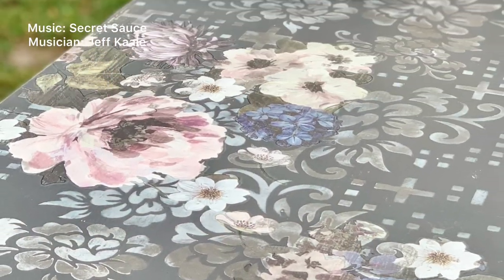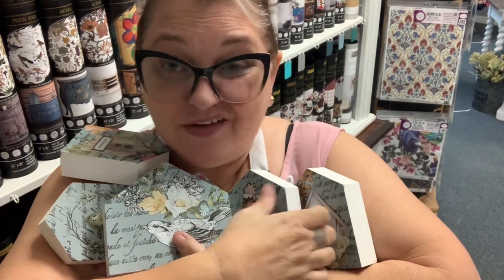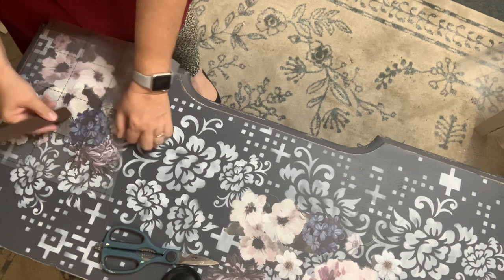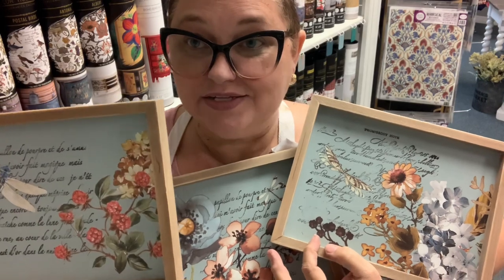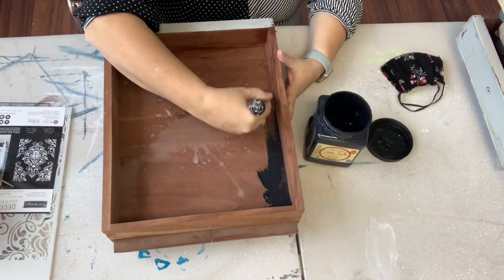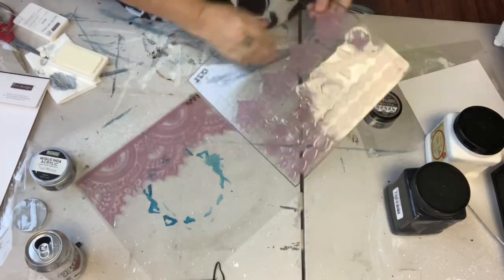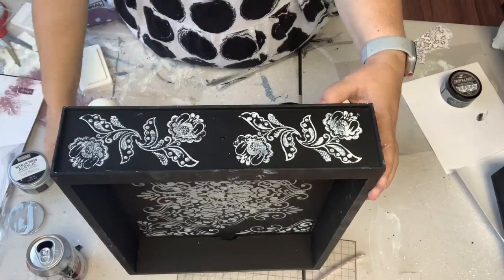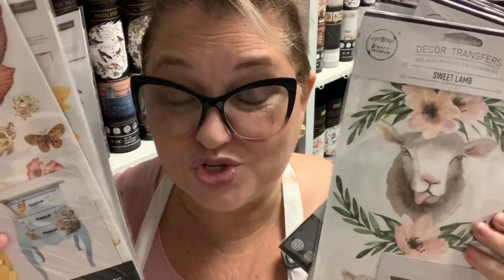Flipping Thrifted Furniture for Profit | Cottagecore decor & diy boho home decor ideas with Prima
The 2021 late spring release of Redesign with Prima has been nothing short of spectacular! With a clear focus on both cottagecore decor and DIY boho home decor ideas, the selection of home decor stamps, Prima redesign transfers, stencils, moulds, chalk paste, waxes, and more, was massive and elegant! The new CECE Restyled products are edgy and perfect for the millennials who want their own upcycled style of Granny Chic and Cottagecore living. In this video, I'll showcase some of the new products, helping elevate a vintage desk with stencils, transfers, and a little metallic silver paint, from the new Prima 2021 Release. Then I'll take some old drawers, add feet, and upcycle them into raised trays perfect for the diy boho home decor idea lover!

Products used:

Prima release 2021 : Upcycling 2 projects with stencils, stamps, and more!